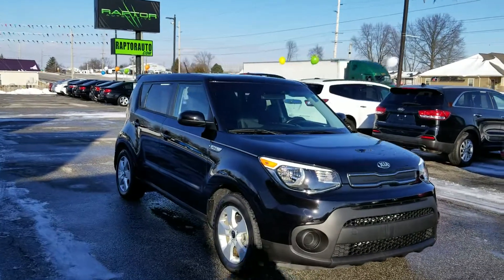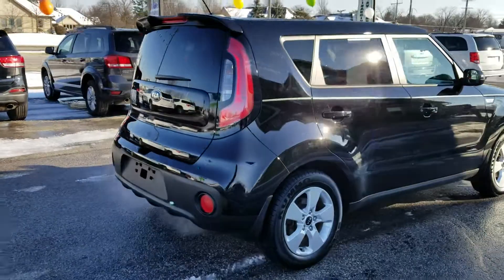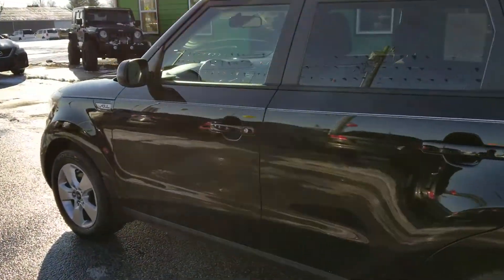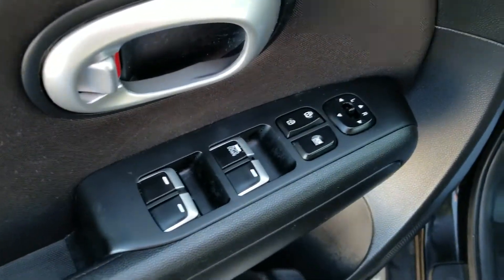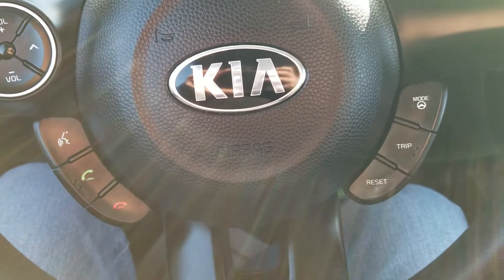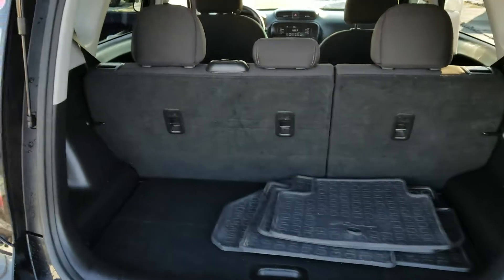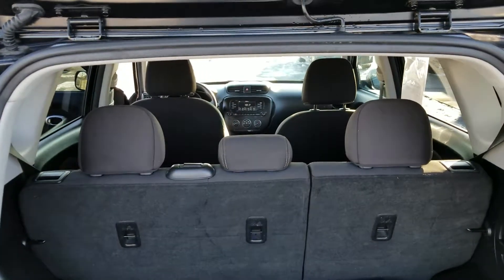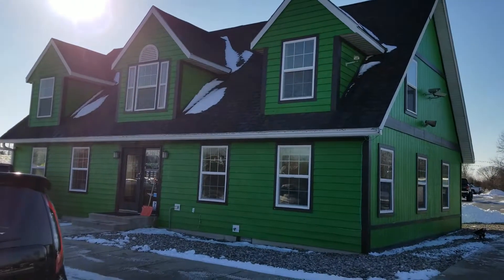2017 Kia Soul Fort Wayne, IN 46818